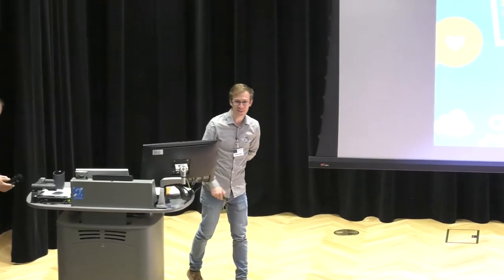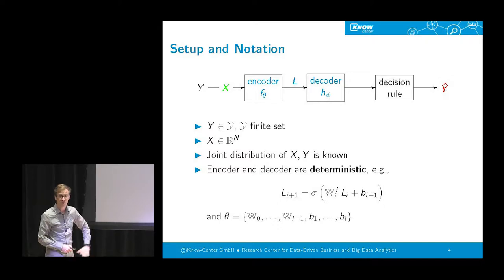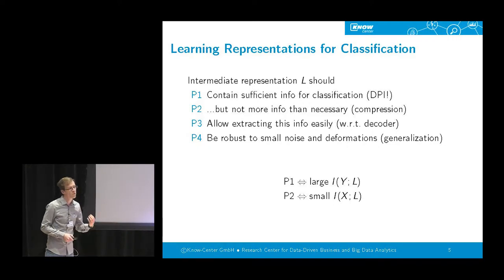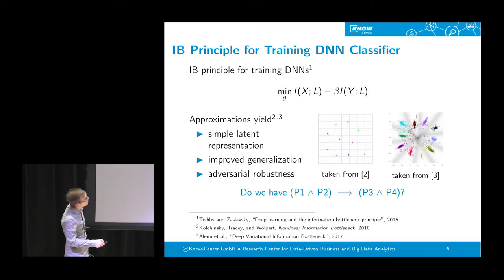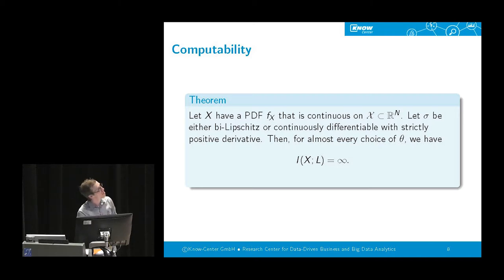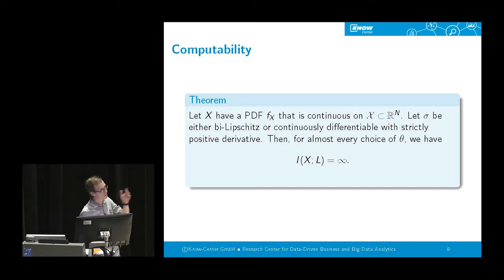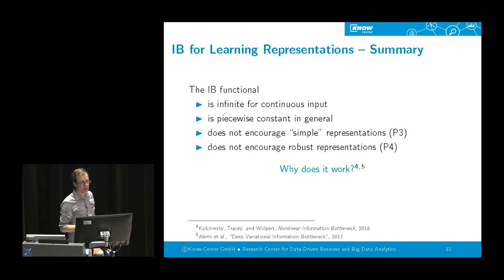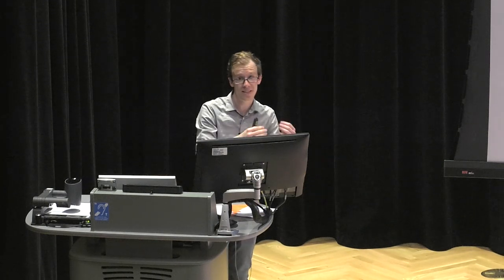LSIT 2019, Day 1: Bernhard Geiger (Graz University of Technology)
Invited Session on Information Theory and Data-Driven Methods